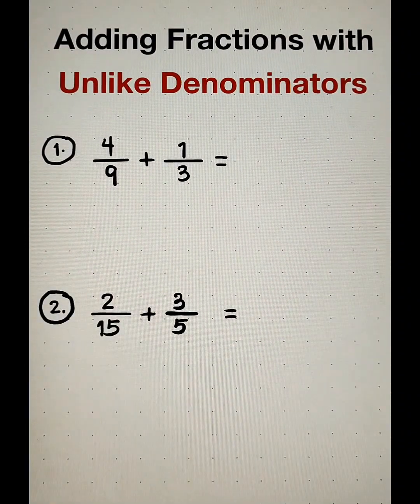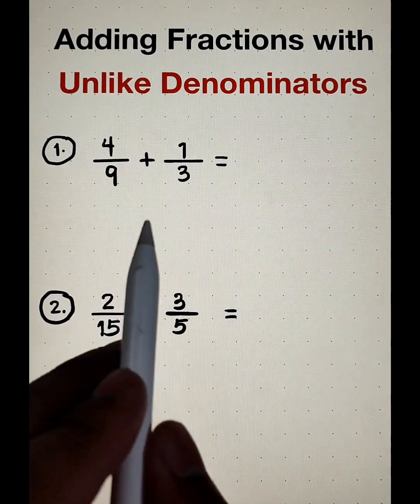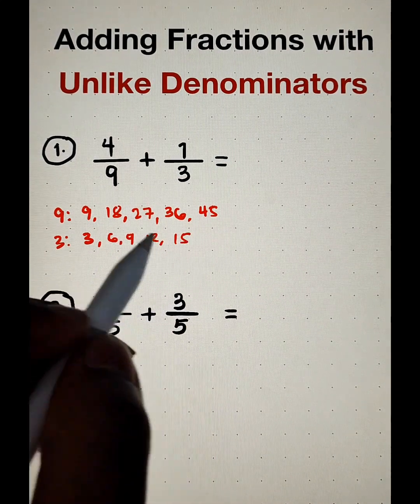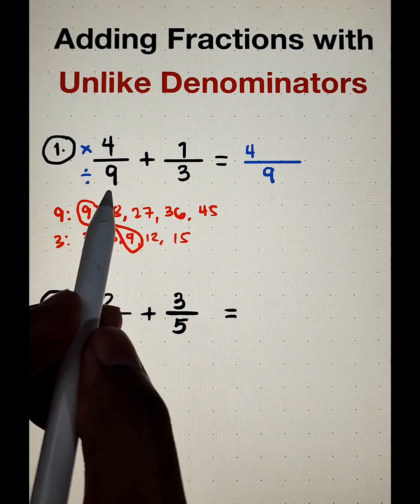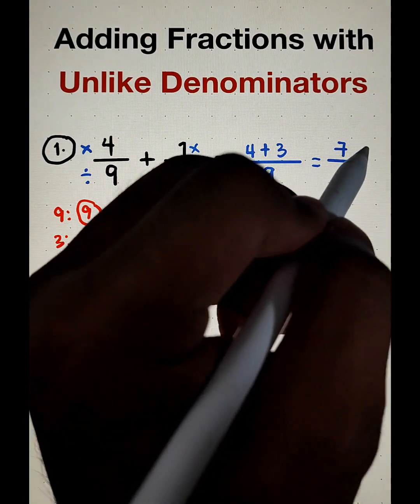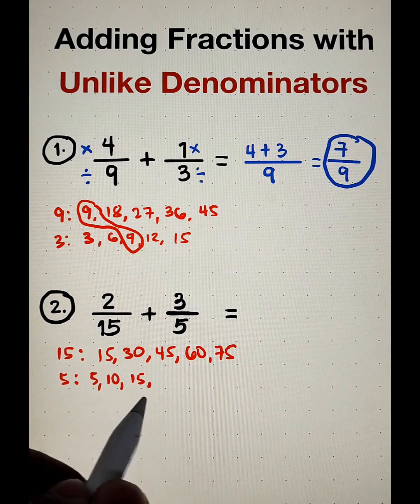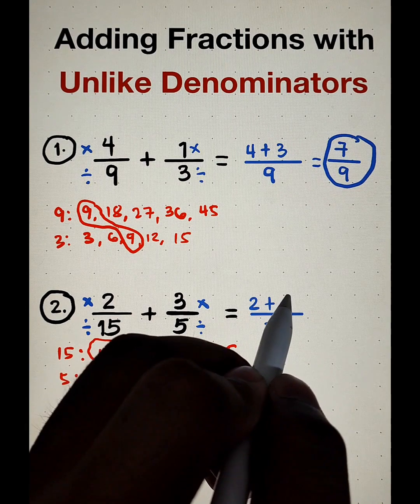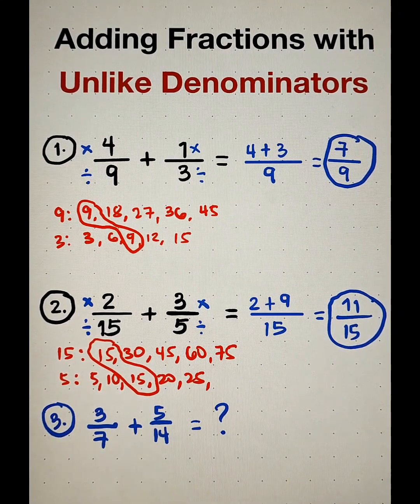Adding Fractions with Unlike Denominators